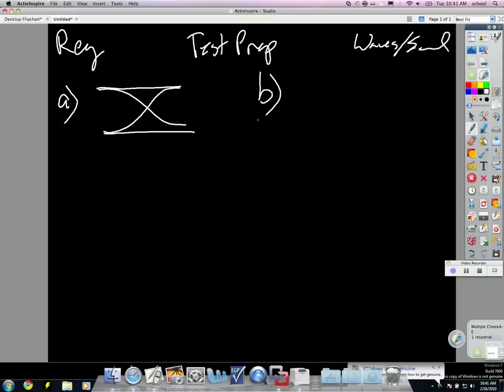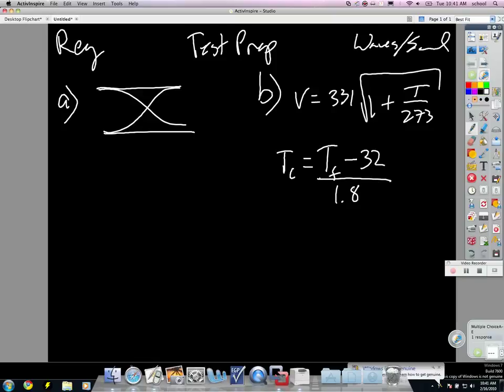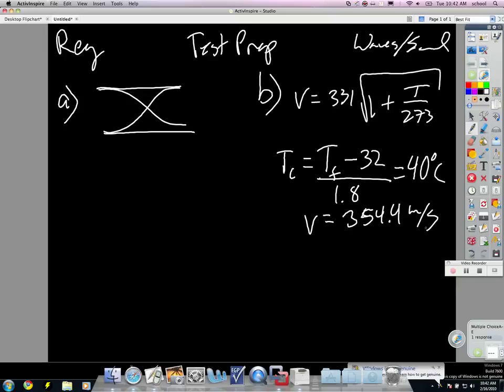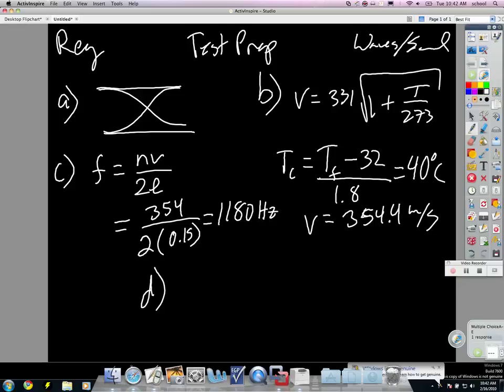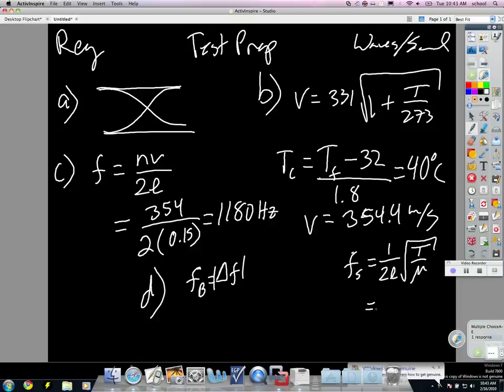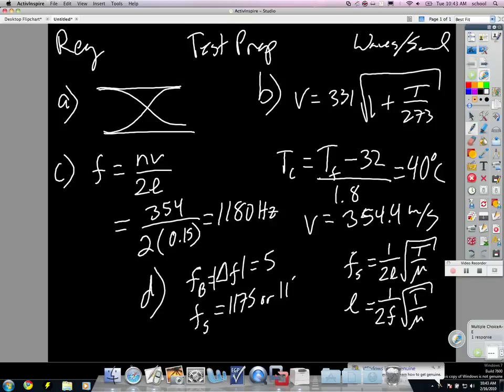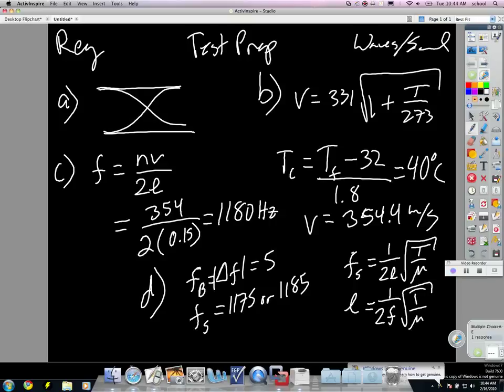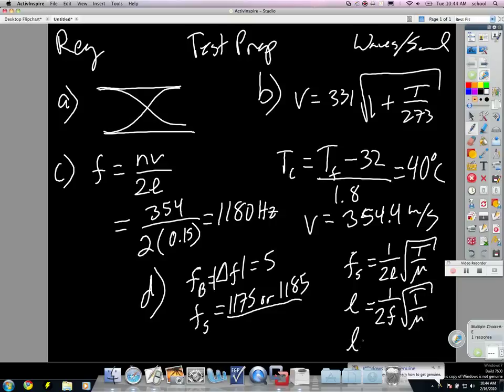reg tp waves sound